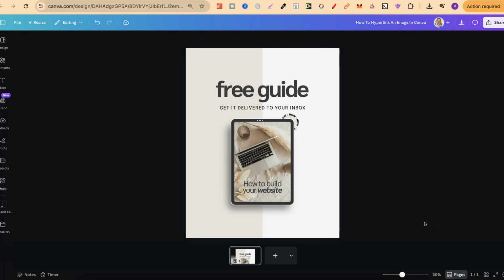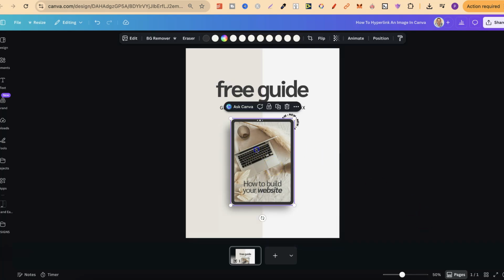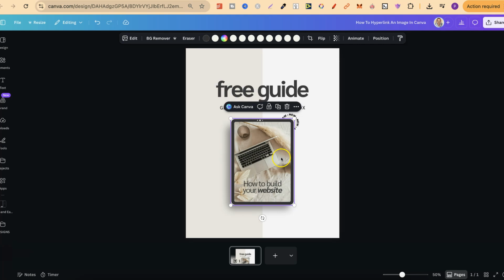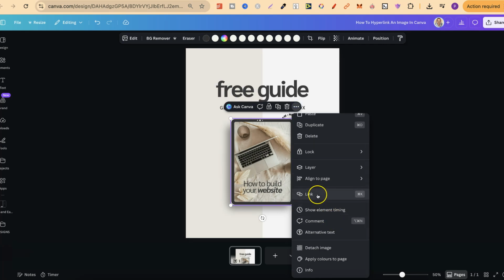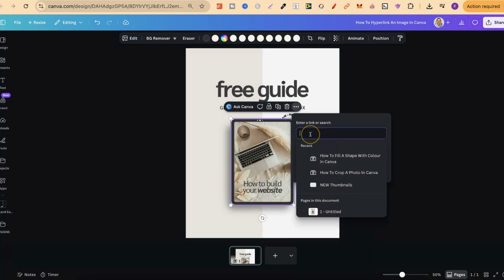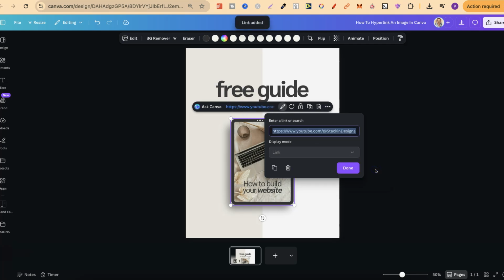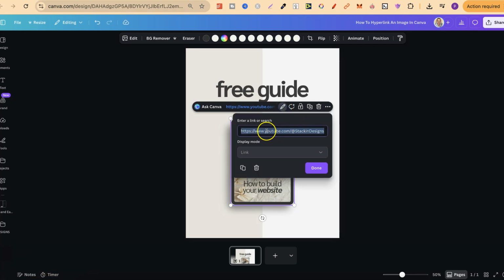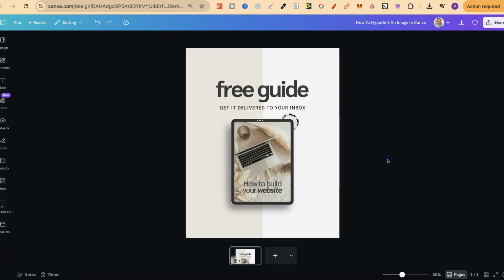How To Hyperlink An Image In Canva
This quick and easy tutorial will guide you through how to hyperlink an image in Canva so you can make your designs more interactive and professional. Whether you’re working on presentations, social media graphics, or marketing materials, this step-by-step walkthrough shows you exactly how to add clickable links to images in Canva with ease.

In this video, you’ll discover:
✅ How to hyperlink an image in Canva (step-by-step)